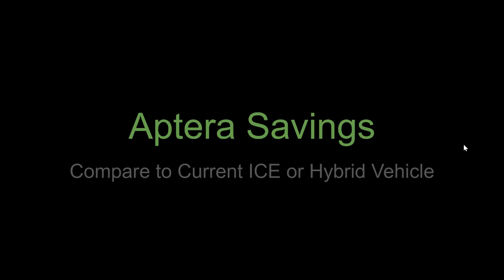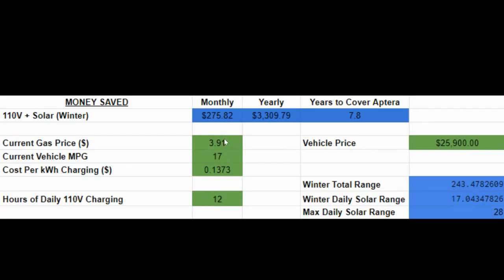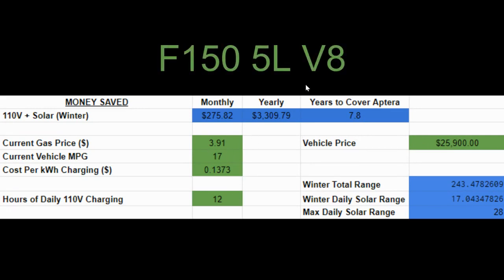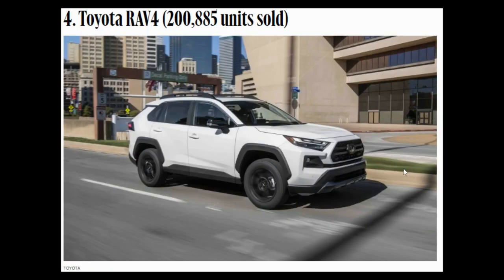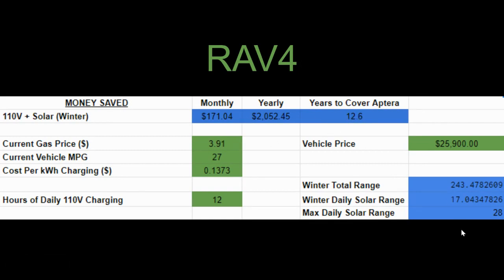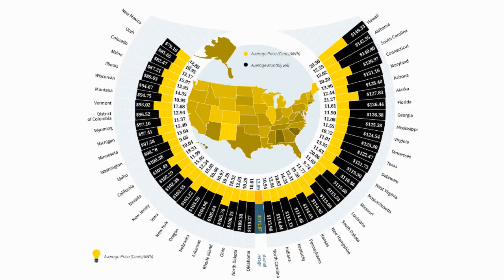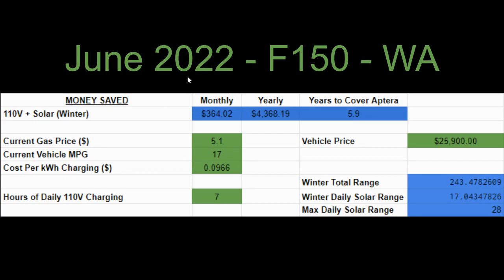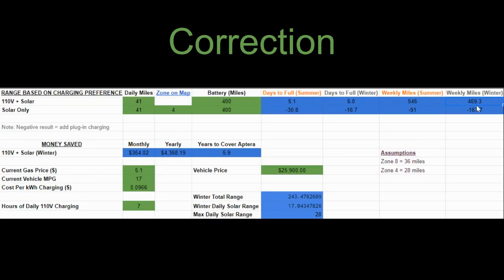Savings from APTERA Solar Electric Vehicle (EV): Enter Local Gas Price & Power Bill | A CALCULATOR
"Make a Copy" of the Google Sheet to edit.

Getting close to 100 submissions. Will perform data analysis once we have about 100 to compare to what we had previously believed.
This video shows you how to plug in your local gas price, your own MPG (miles per gallon) for your ICE or hybrid vehicle, your cost per kilowatt-hour, and cost of the vehicle you reserved so you can see savings per month based on your number of miles driven per day and you can also see how many years it would take for you to pay for the Aptera just from savings alone.

Some of you will find that the savings will basically pay for the car payment, so it is a no-brainer for you to get this vehicle (instead of driving alone in your truck within nothing in the truck bed for your daily 41 mile commute).
I have made minor a correction to the Calculator from previous videos as well and wanted to highlight that.